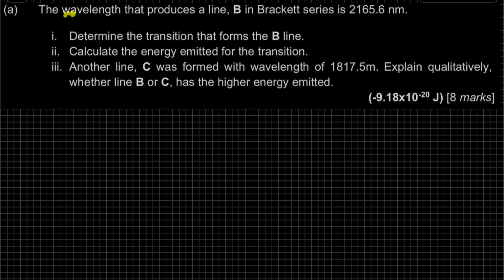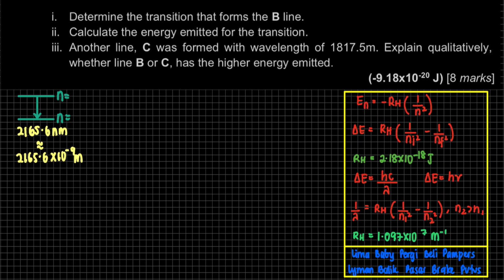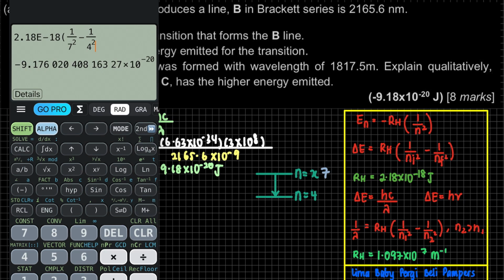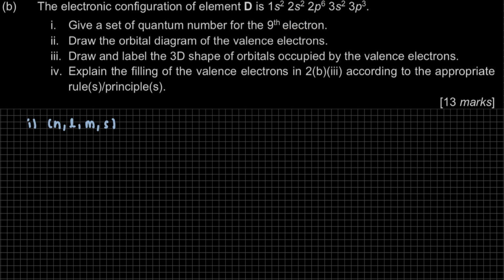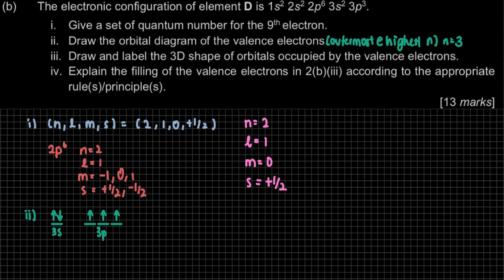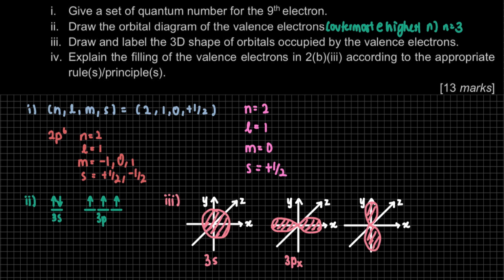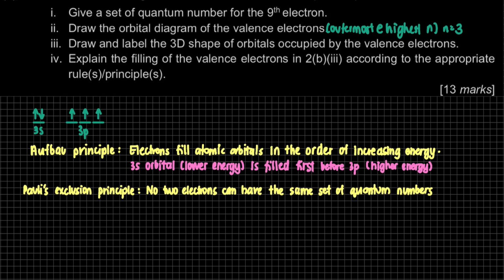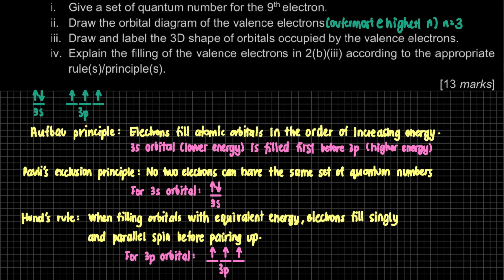Chapter 2 PSPM SK015 2018/2019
0:00 Introduction
0:12 Question (a)(i)
5:03 Question (a)(ii)
6:42 Question (a)(iii)
8:53 Question (b)(i)
12:04 Question (b)(ii)
13:05 Question (b)(iii)
16:23 Question (b)(iv)